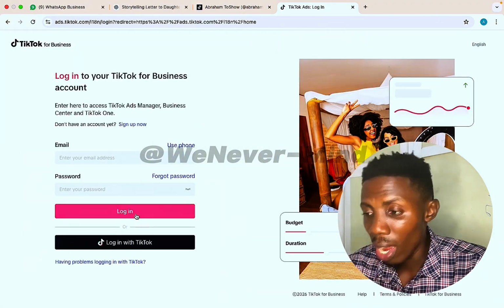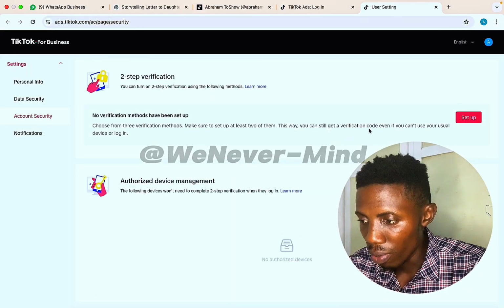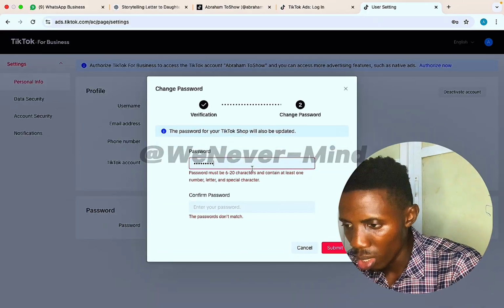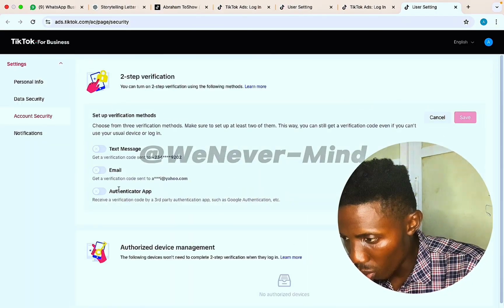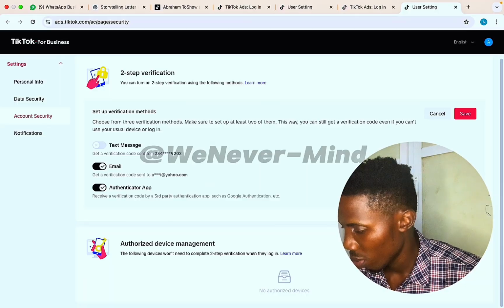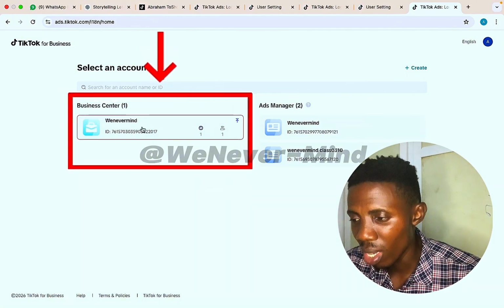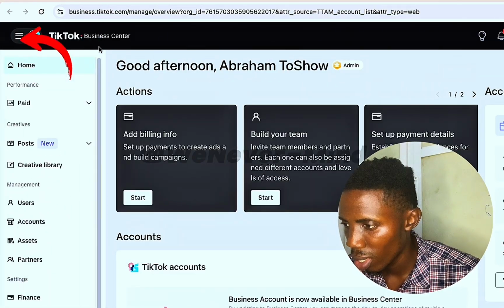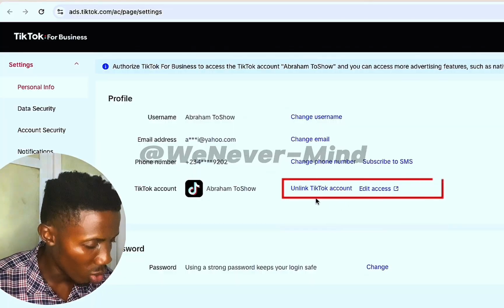How to Connect TikTok Account to Ads Manager (Step-by-Step) | TikTok Ads Masterclass – Lesson 5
TikTok Ads Masterclass – Learn TikTok Advertising Step by Step

Welcome to Lesson 5 of the TikTok Ads Masterclass.

In this lesson, you will learn how to connect your TikTok account to TikTok Ads Manager step-by-step. This is a very important step if you want to run ads using your TikTok account, promote your content, and manage your campaigns effectively.

By connecting your TikTok account to Ads Manager, you will be able to:

Run ads directly from your TikTok profile

Use your existing videos as ads

Track performance and manage campaigns easily

In this tutorial, I will guide you through the complete process of linking your TikTok account to Ads Manager without any confusion.

This lesson is perfect for beginners, business owners, and content creators who want to grow using TikTok advertising.

Instructor: Abraham ToShow
Brand: We Never Mind

how to connect tiktok account to ads manager, tiktok ads manager tutorial, connect tiktok to ads manager, how to run tiktok ads, tiktok ads for beginners, tiktok advertising tutorial, tiktok ads course, tiktok marketing strategy, tiktok ads training, tiktok ads step by step, abraham toshow, we never mind, tiktok ads masterclass